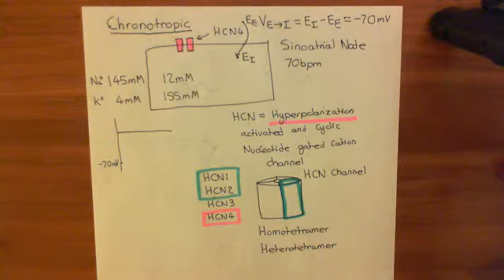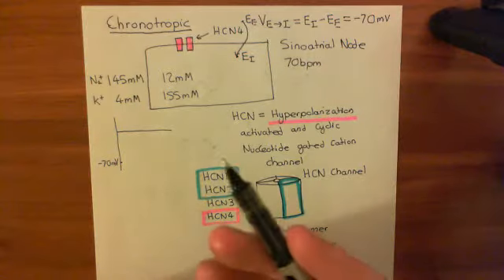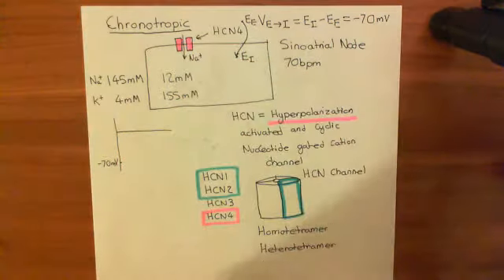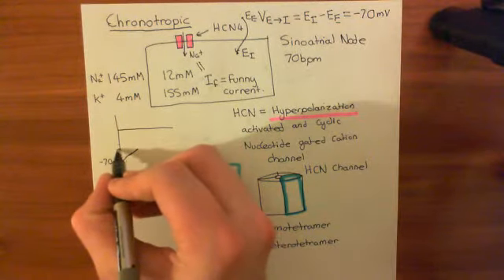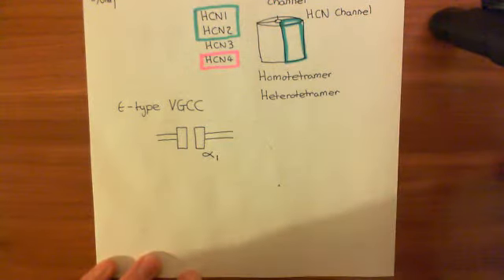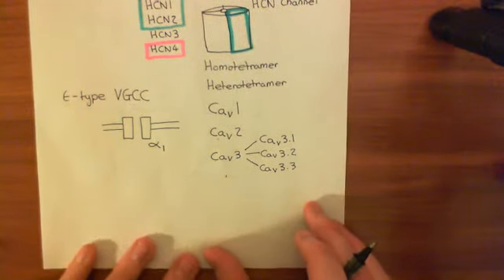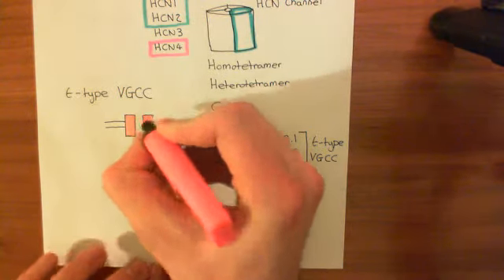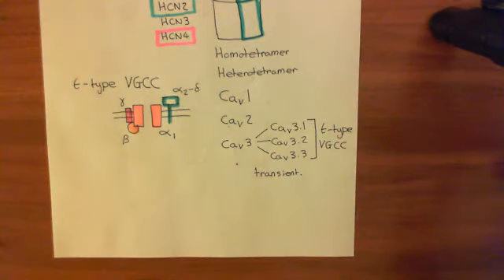Sympathetic Nervous System Effects on the Heart Part 15